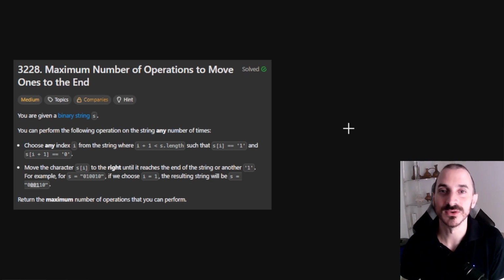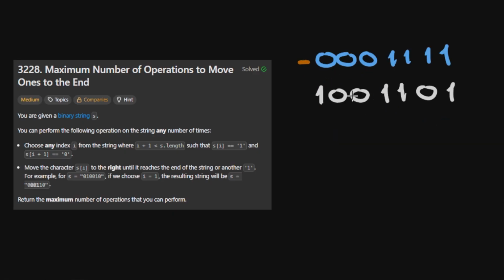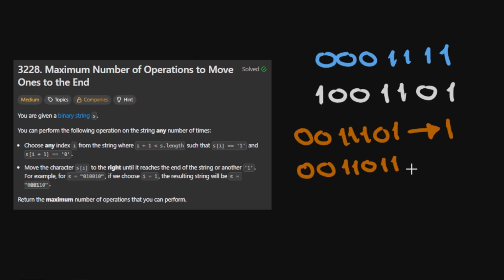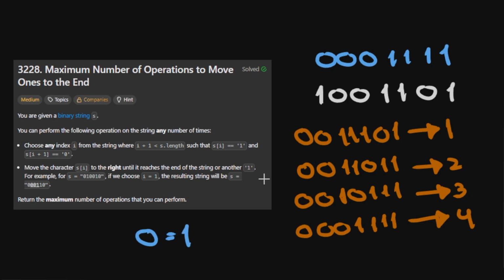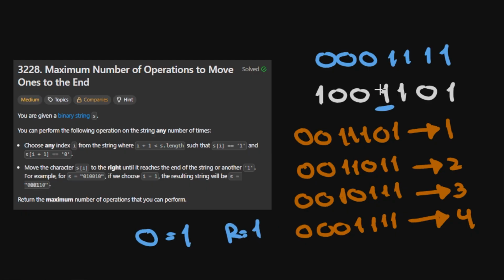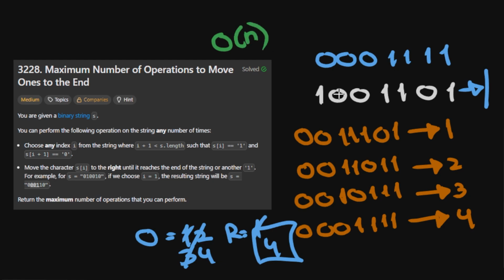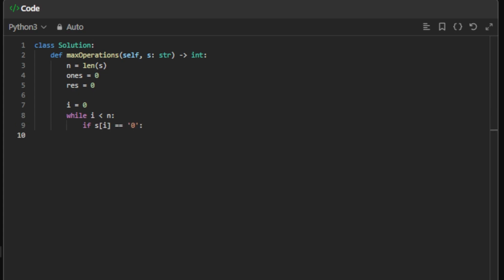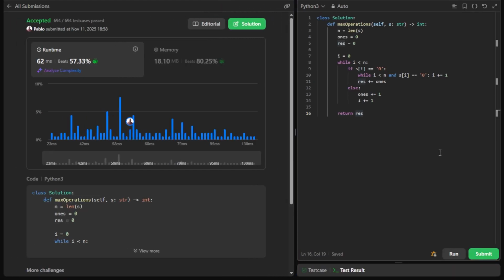Maximum Number of Operations to Move Ones to the End | LeetCode 3228 - Python